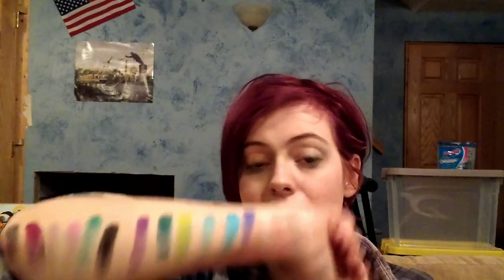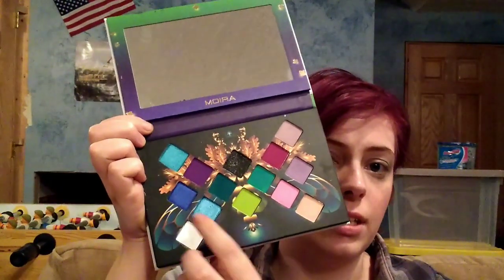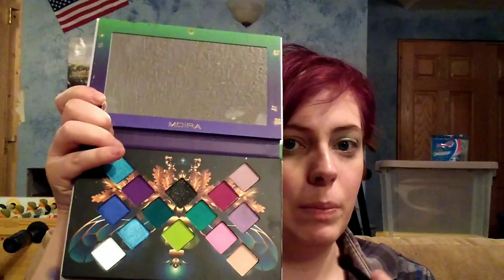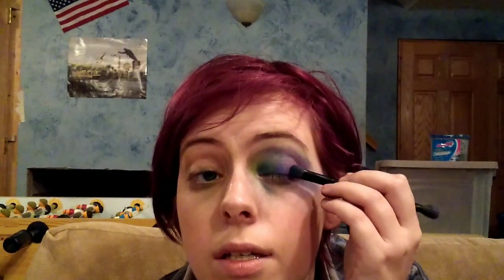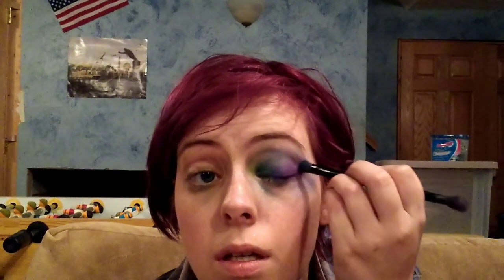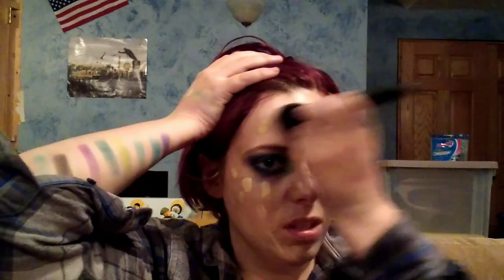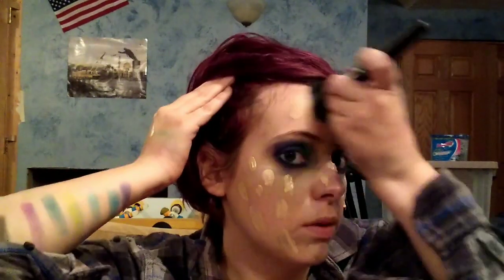Tutorial Tuesday | Moira Cosmetics Never Ending Lights Palette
It's Thanksgiving week and I'm here to talk about makeup sales and when to take advantage of them, featuring an early start to Indiecember